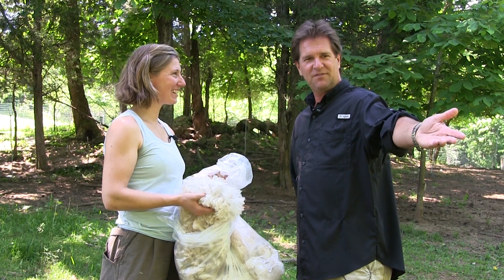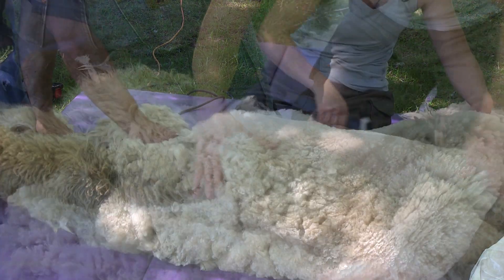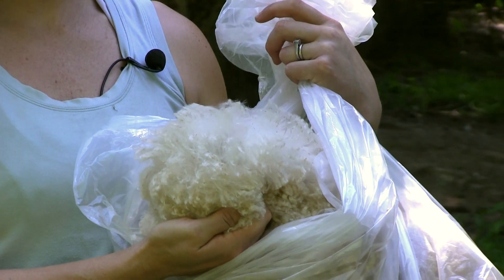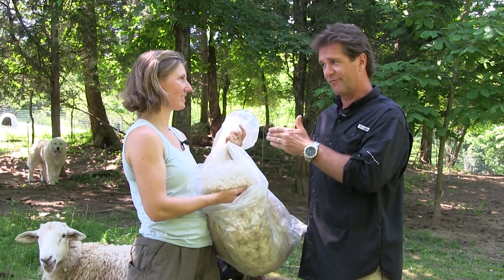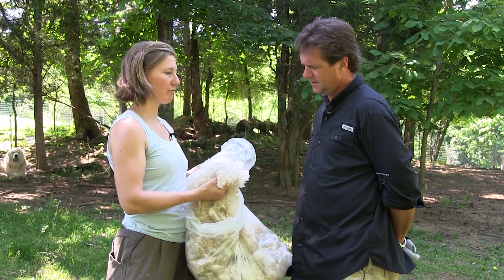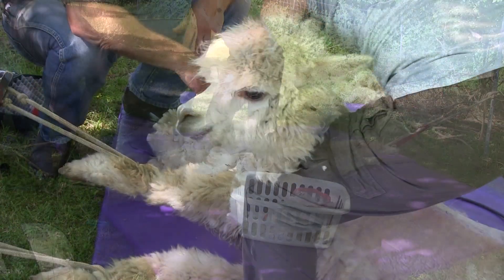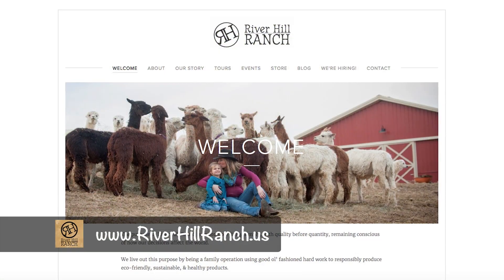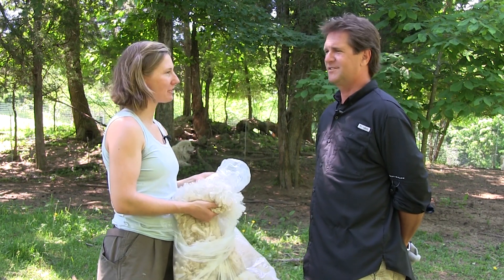Shearing our Alpaca (River Hill Ranch)